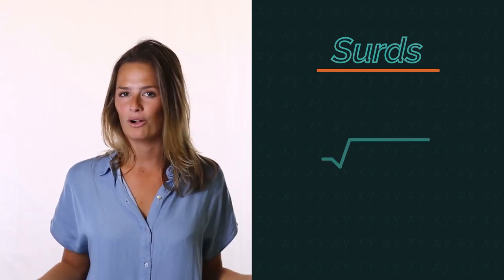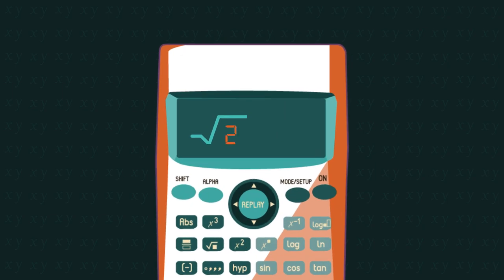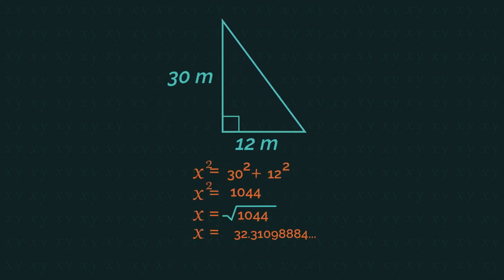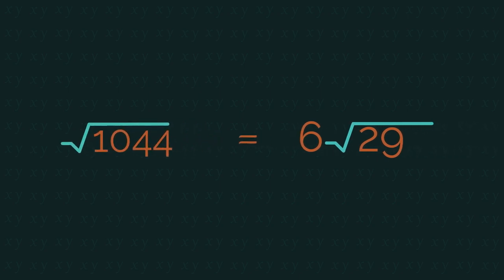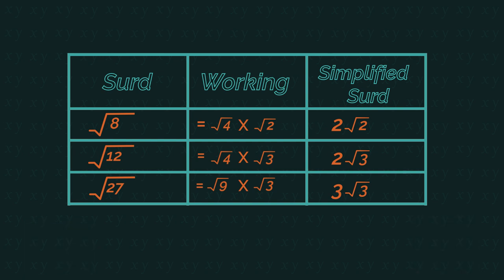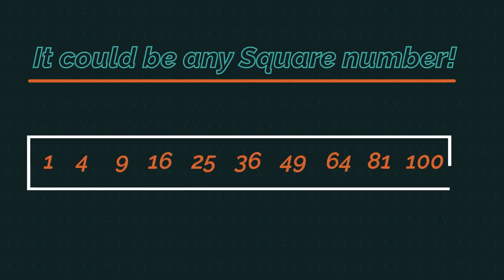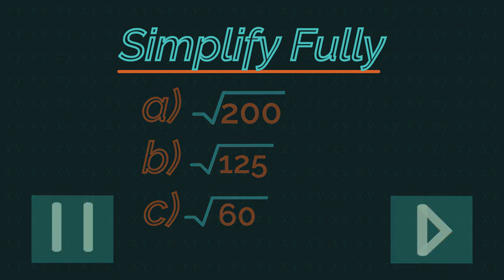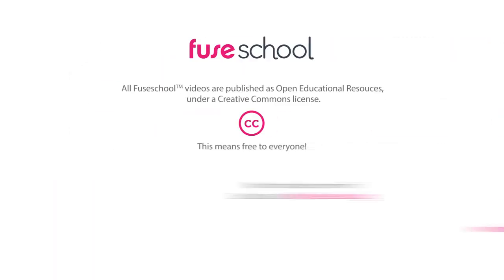Surds | Algebra | Maths | FuseSchool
A surd is a square root which cannot be reduced to a whole number.

Surds are irrational; they are decimals that never end and never repeat, so cannot be written as fractions.

Leaving a number in it's surd form is easier and more accurate than writing and rounding the decimal places.

We see surds in Pythagoras for example.

To simplify surds you look for the largest square number that goes into it. You then split the surd into this square number and what it multiplies to make the original surd number. So root 8 would split into root 4 X root 2 because 4 is the square number and it multiplies by 2 to give the original 8.